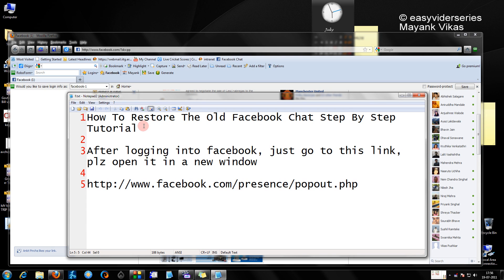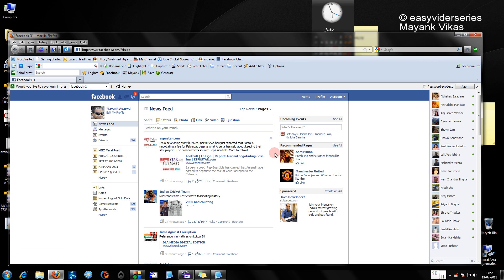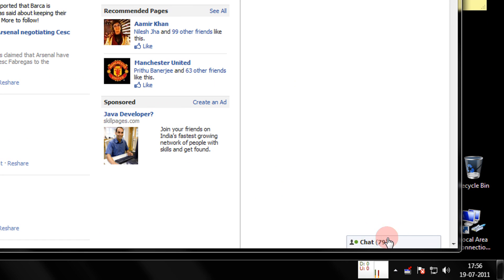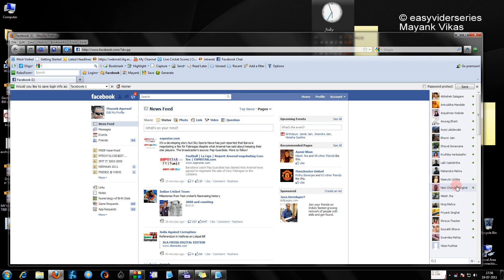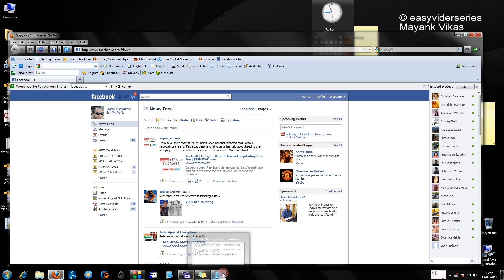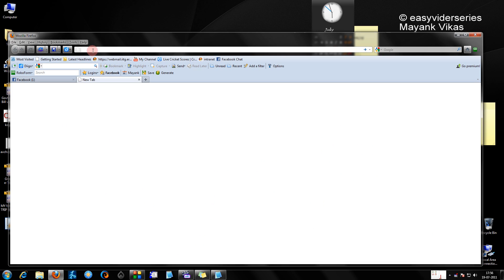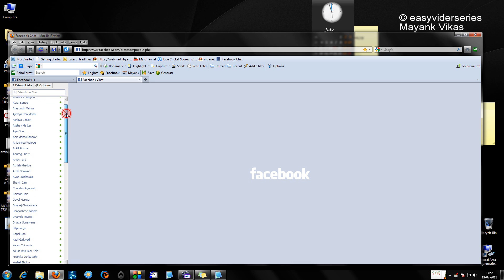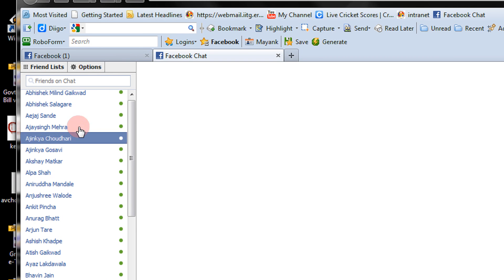How To Restore or getBack The Old Facebook Chat Step By Step Tutorial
How To Restore The Old Facebook Chat Step By Step Tutorial

get the old facebook chat..watch this video it works on all browsers all platforms

After logging into facebook, just go to this link, plz open it in a new window